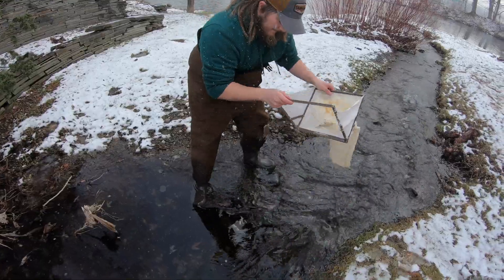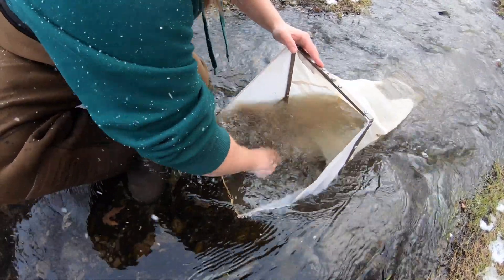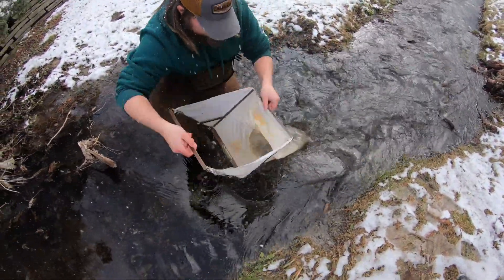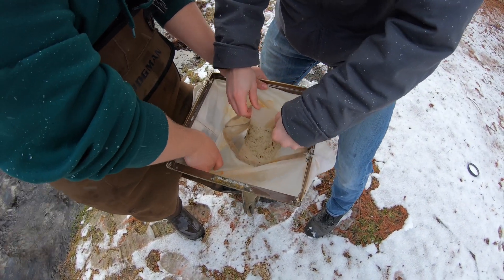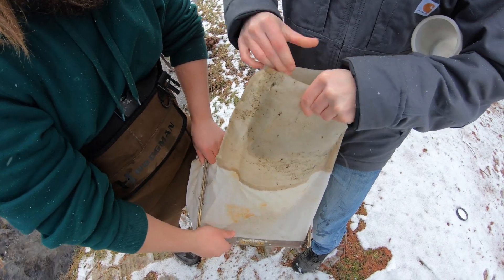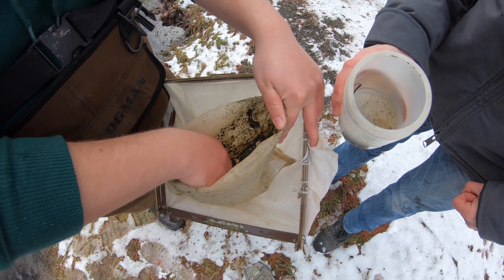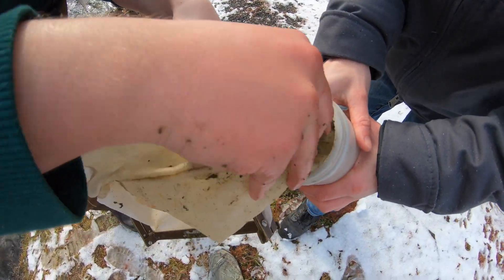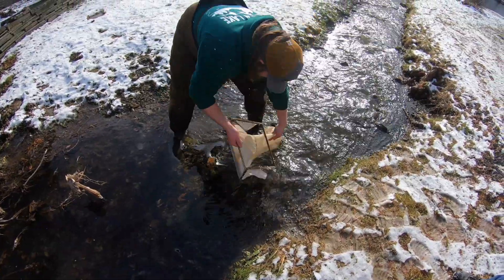Use of the Surber Sampler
For use in Fisheries Techniques or Science